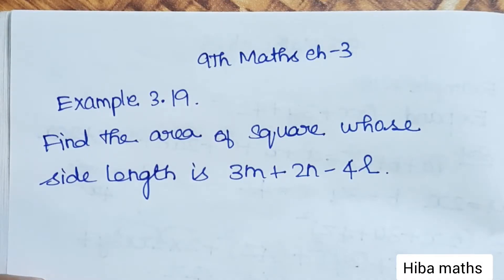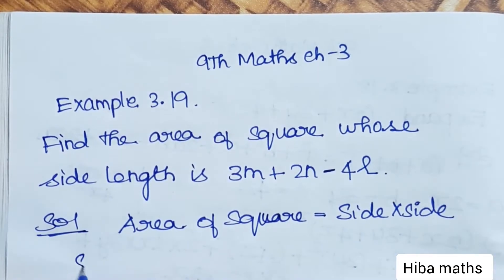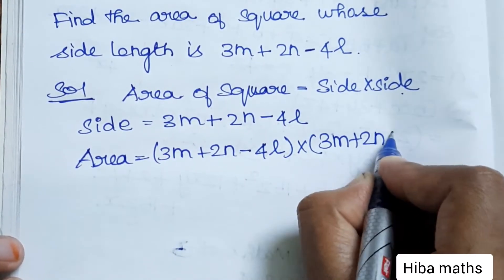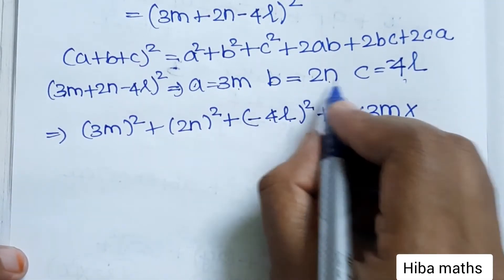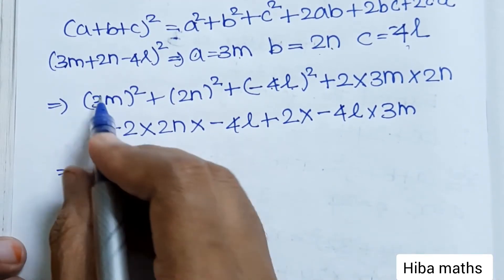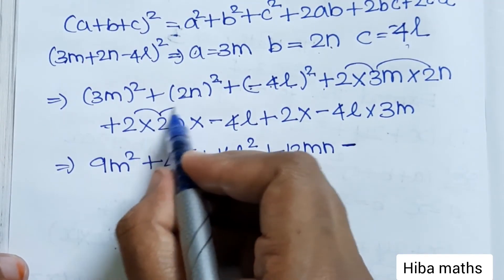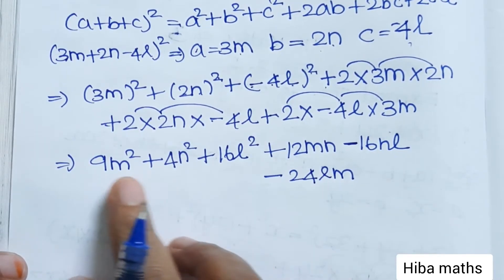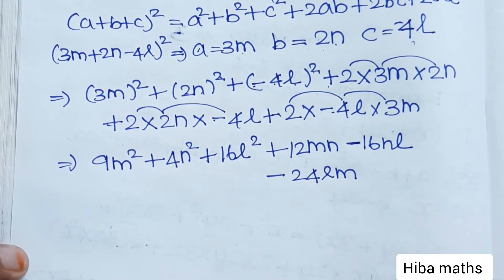9th maths chapter 3 example 3.19 tn samacheer hiba maths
9th maths chapter 3 example 3.19 tn samacheer hiba maths